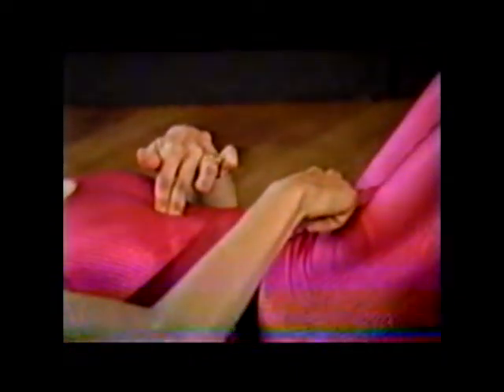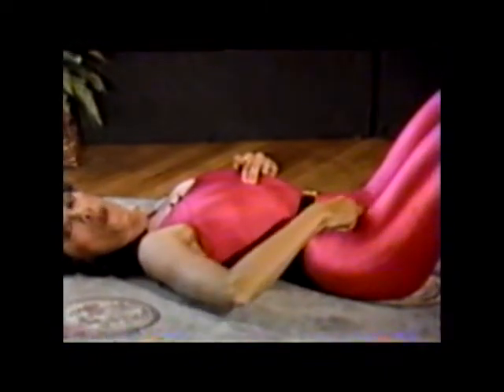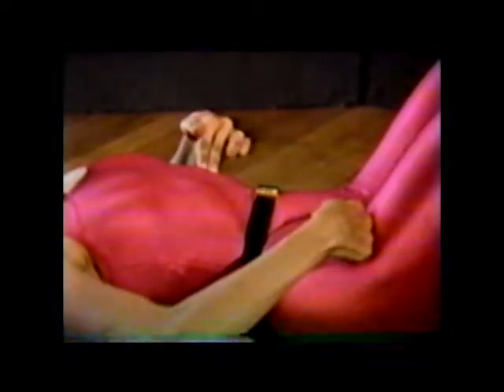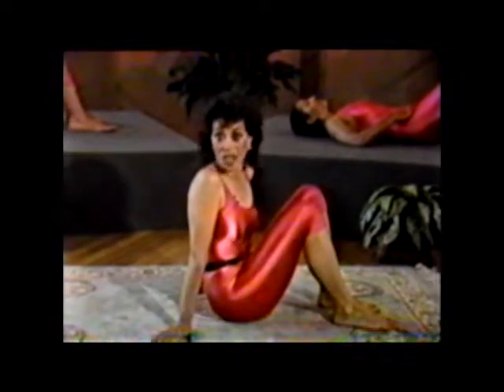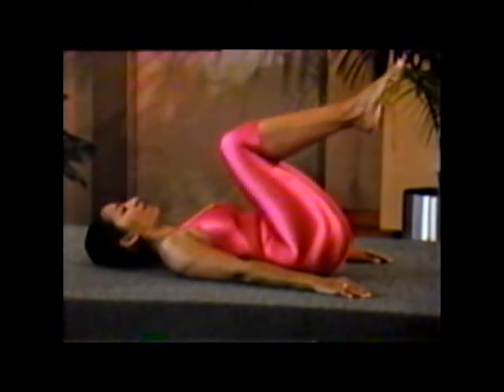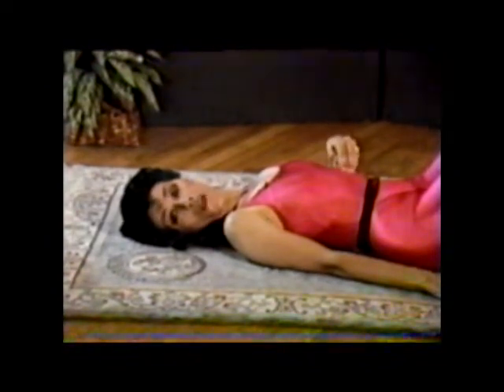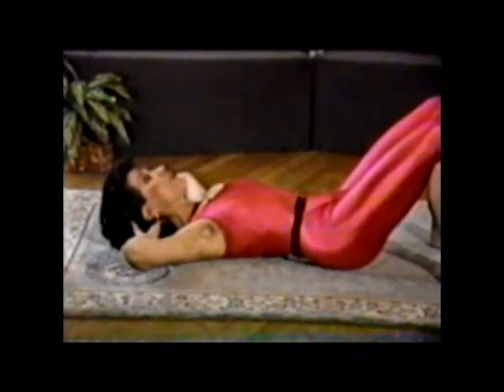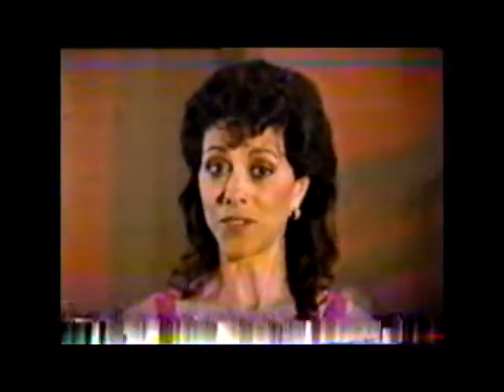AEROBICS classic 80s part1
stretching and strenthening